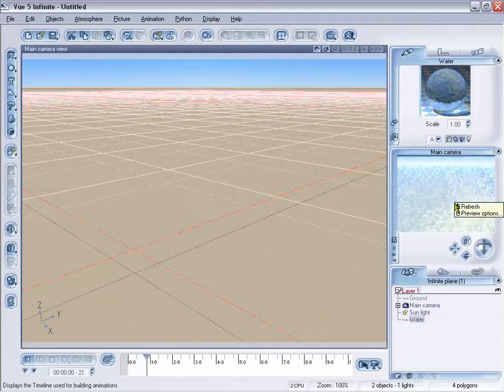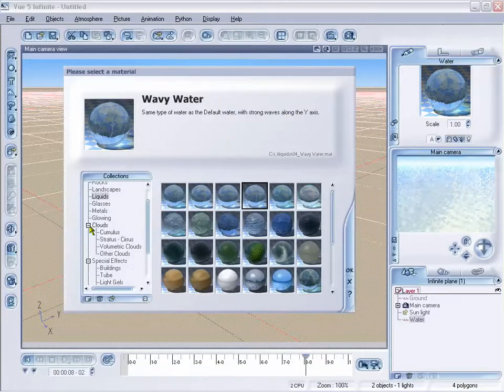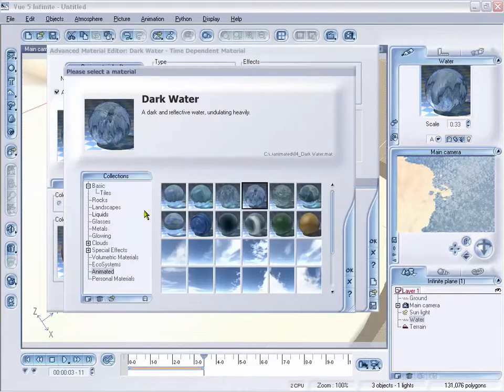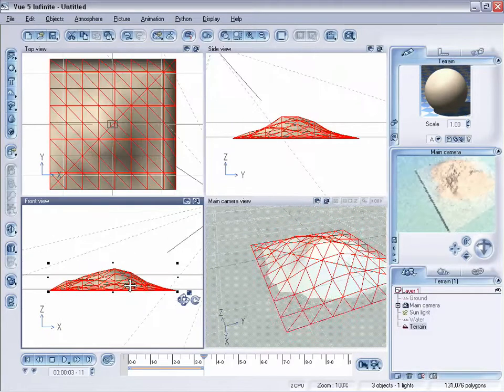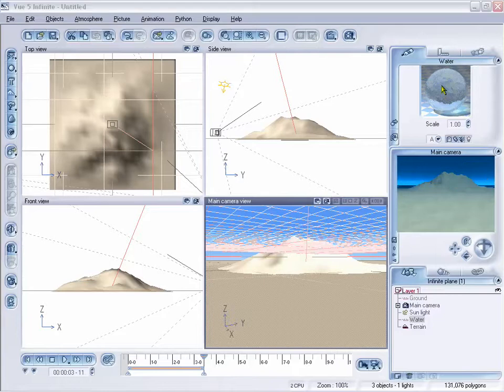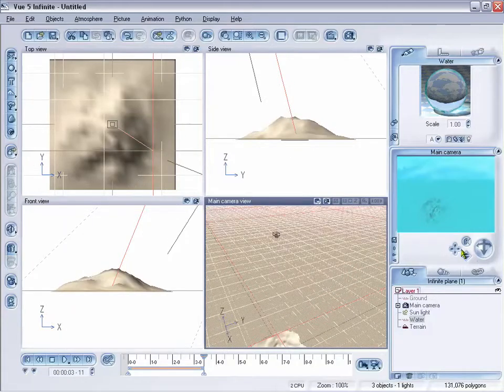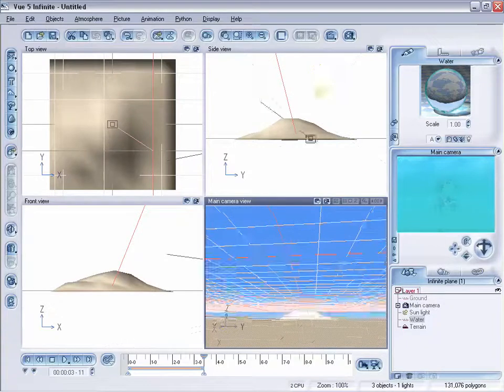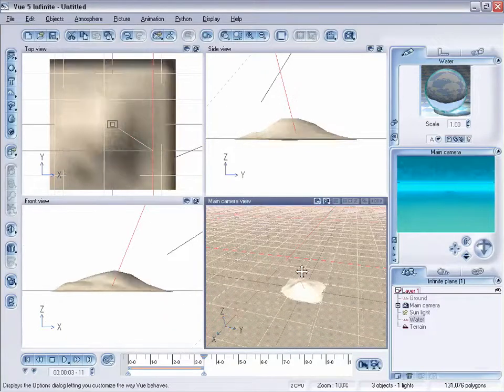Getting Started with Vue 5 - extra | Water Effects